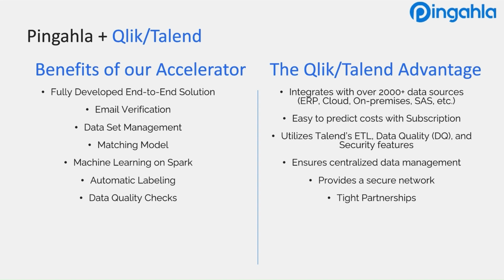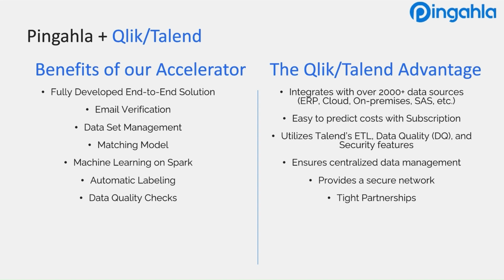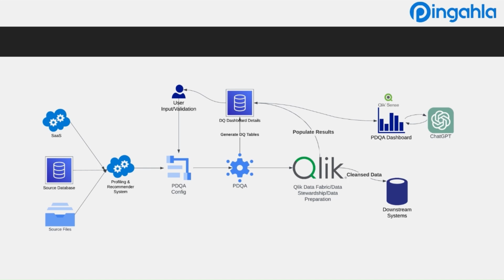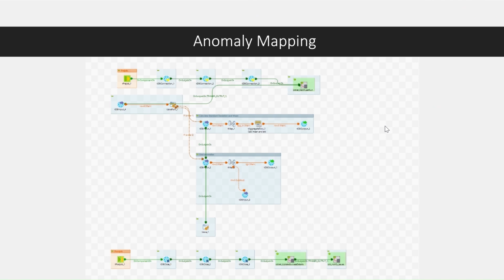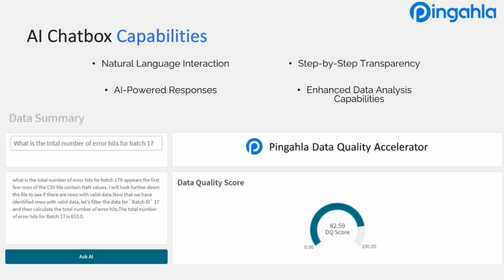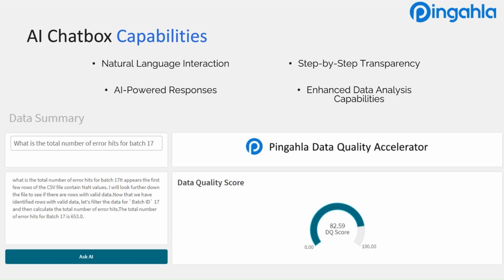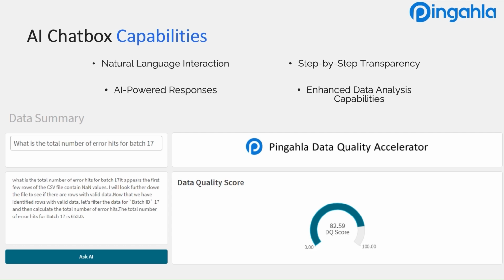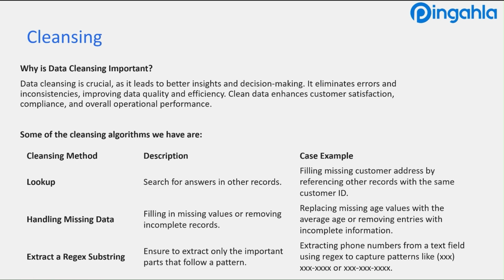Watch Now: Unlock the Power of Pingahla Data Quality Accelerator (PDQA)!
Welcome to our exclusive pre-recorded webinar on the Pingahla Data Quality Accelerator (PDQA) – the ultimate solution for pristine, actionable data! In this session, we delve deep into how PDQA can revolutionize your data management processes, ensuring your data is always reliable, accurate, and ready for strategic decision-making.

What You'll Learn:

* Introduction to PDQA: Understand the key features and benefits of the Pingahla Data Quality Accelerator.

* Integration with Talend and Databricks: Learn how PDQA complements Talend Data Quality and integrates seamlessly with Databricks to provide an enterprise-grade data quality solution.

* Real-Time Data Monitoring: Discover how PDQA identifies and corrects data errors in real-time, ensuring compliance with industry standards.

* Case Studies and Success Stories: Hear from businesses that have transformed their data quality with PDQA.

* Q&A Session: Find answers to common questions during the informative Q&A segment.

Why Watch?

* Enhance your understanding of data quality management.
* Explore practical solutions to common data challenges.
* Gain insights into the latest trends and technologies in data quality.